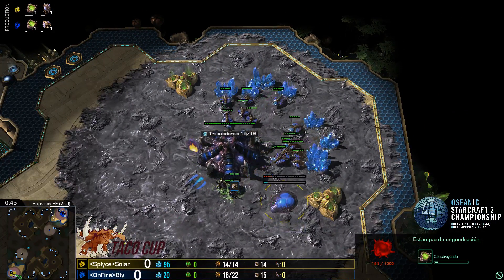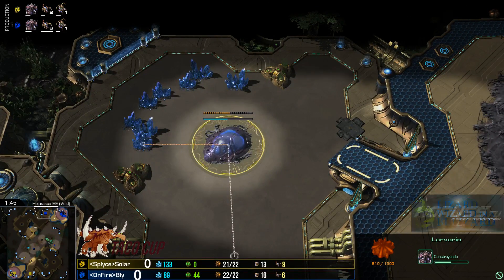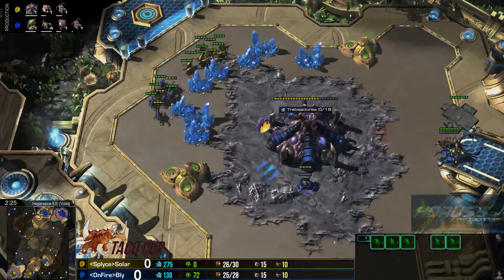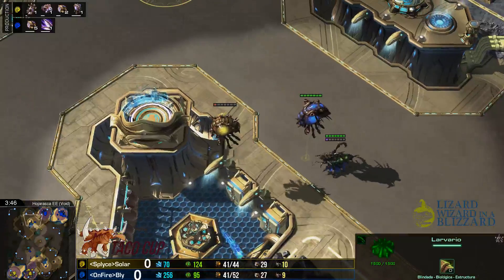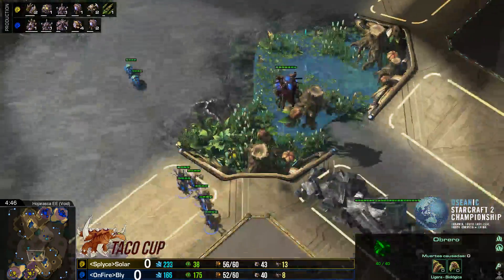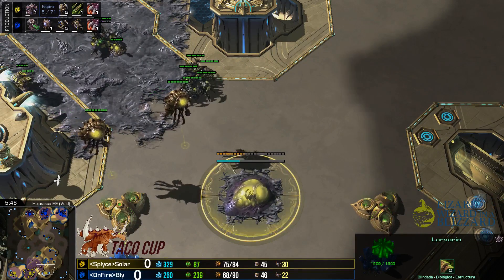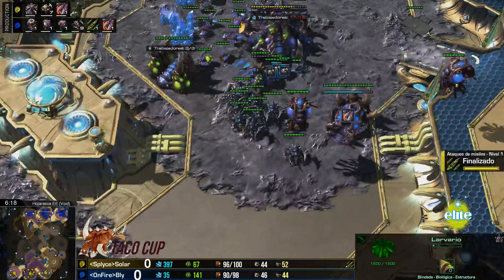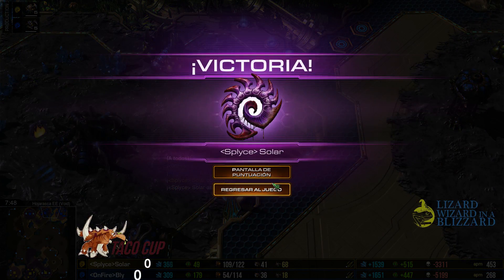TACO CUP -Day 2: RO8 Solar vs Bly Game 1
TACO CUP -Day 2: RO8